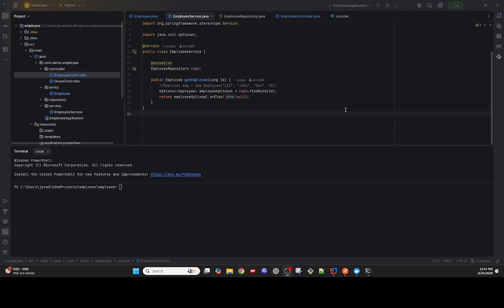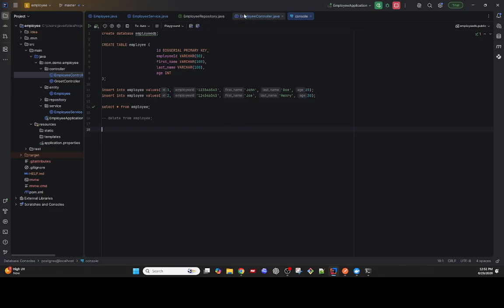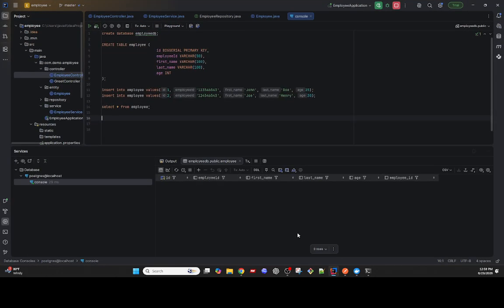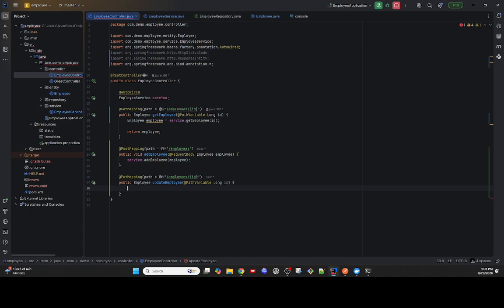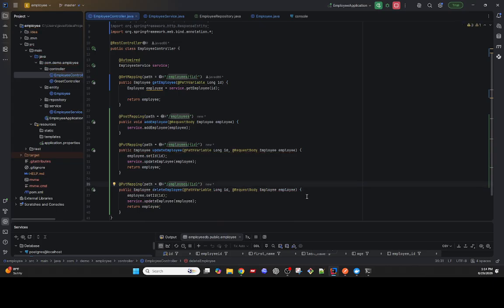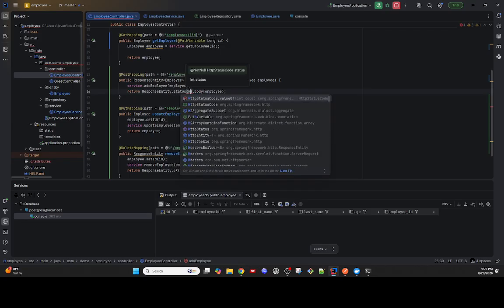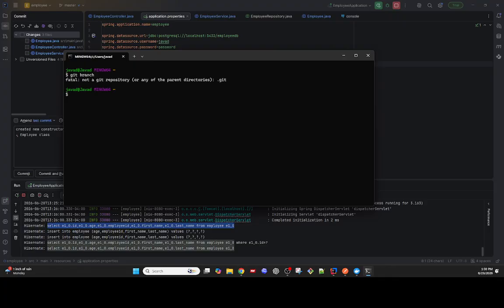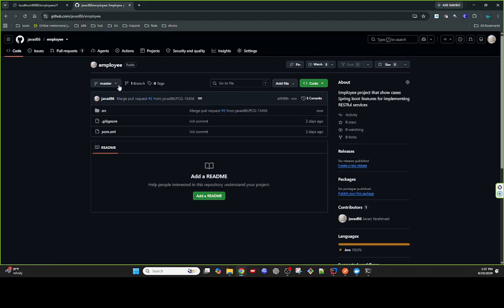Doing more with JPA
In this video, we go over more features of JPA, such as adding, updating and removing employees. We also familiar with Postman.